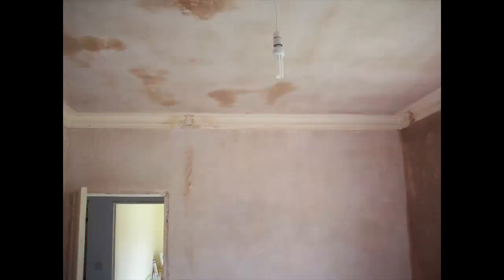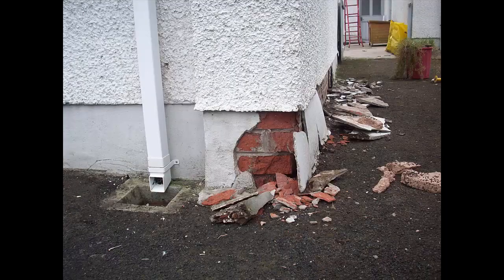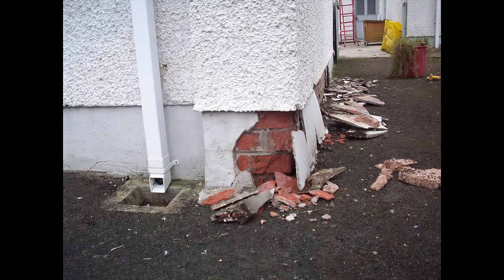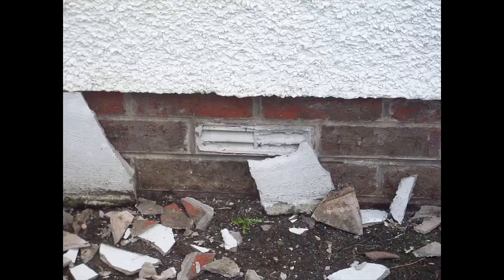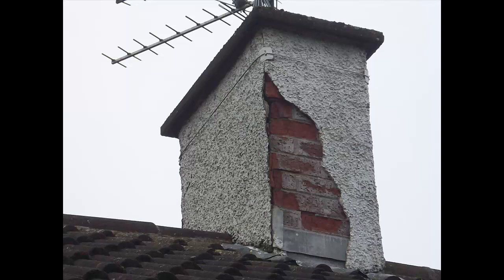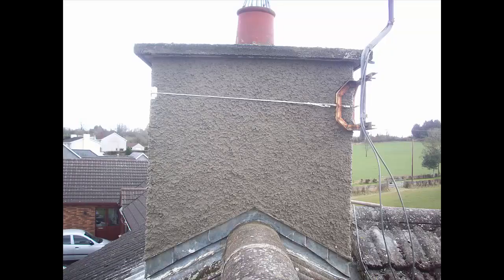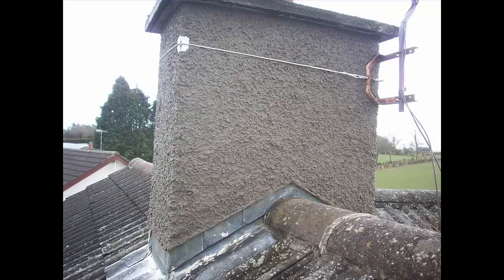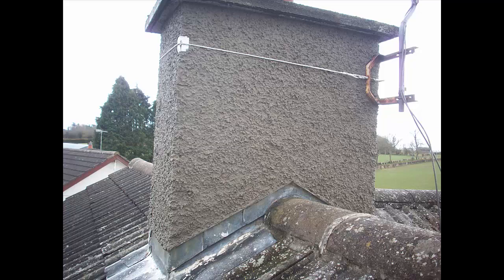Blast from the Past more to come Plastering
Blast from the Past more to come Plastering , job i did  from around 8 years ago i plan on using these and many other pictures i have to make slideshows and other how to demos and diy videos to help me describe the job the plaster cement and other products i used why i used them and more

Mac Plastering
ServicesLIVE CHAT RAGNI , RENDERING,SKIMMING,QUIONS , MAKING WALLS LOOK LIKE BRICK

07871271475 or 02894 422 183

.Damp proofing

.Plasterboarding

HOW TO PLASTER OLD STONE
HOW TO PLASTER
PLASTERING DEMONSTRATION
DIY PLASTERING
CEMENT
RENDER
SAND AND CEMENT RENDER

IF YOUR THIS FAR DOWN YOUR LOST GO BACK TO THE TOP ;)
AND MACSRCIBE